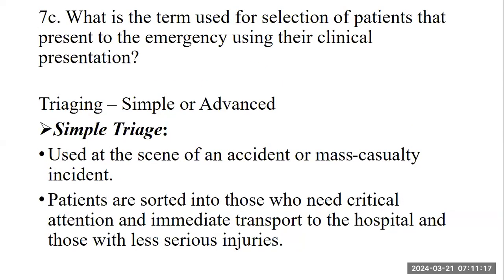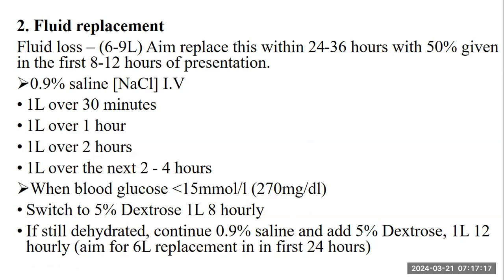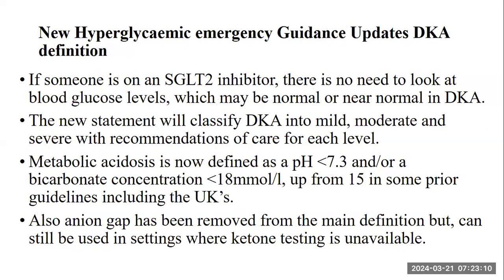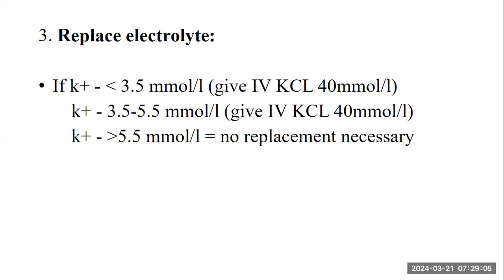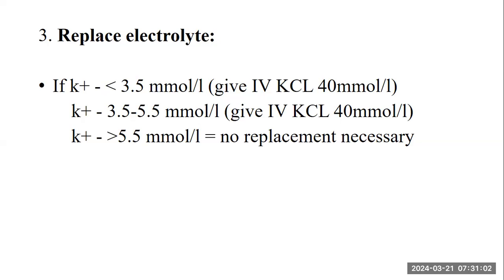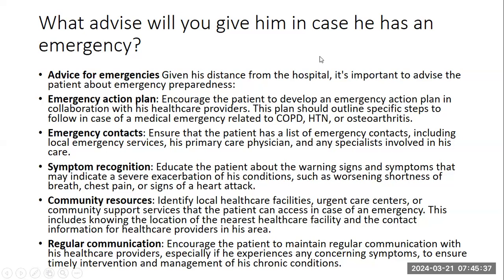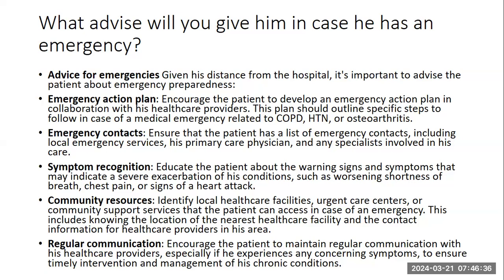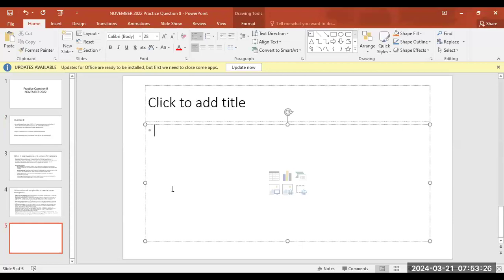practice questions on colour codes in emergency,DKA and telemedicine